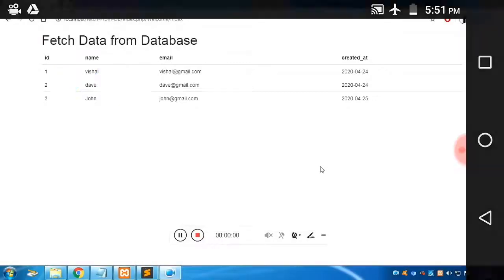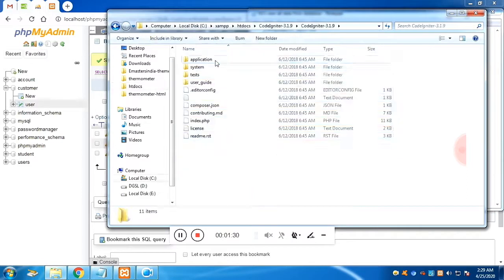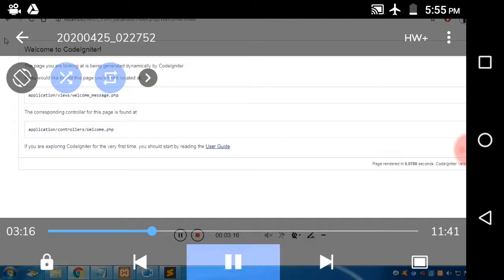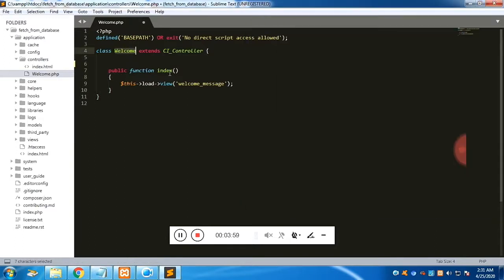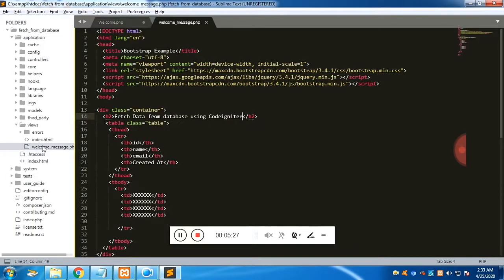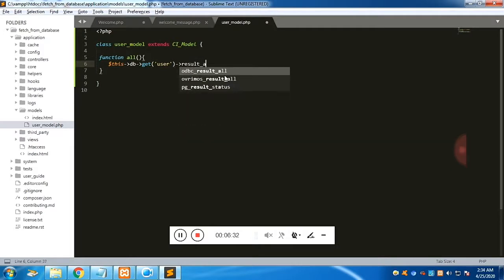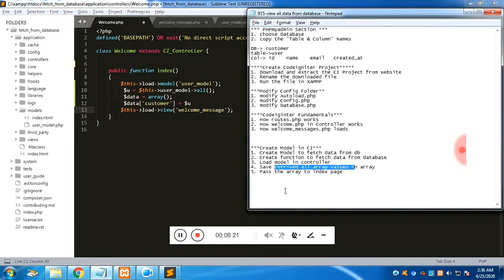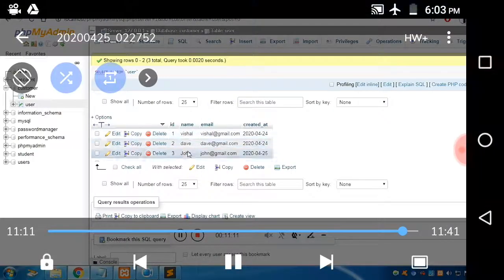Fetch data from database Codeigniter - Source Code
Steps:
*** PHPmyadmin Section ***
1. choose Database
2. copy the "Table & Column" Names

DB- customer
table- user
col- id    name    email   created_at

Create Codeigniter Project
1. Download and extract the CI Project from website
2. Rename the downloaded file
3. Run the file in XAMMP

***Modify Config Folder**
1. modify Autoload.php
2. modify Config.php
3. modify Database.php

Codeiginter Fundamentals***
1. How routes.php works
2. How Welcome.php in Controller Works
3. How welcome_messages.php loads

***Create Model in CI***
1. Create Model to fetch data from db
2. Create function to fetch data from database
3. Load model in controller
4. Save retrived all array values in array
5. Pass the array to index page